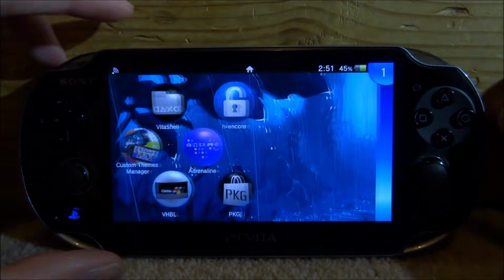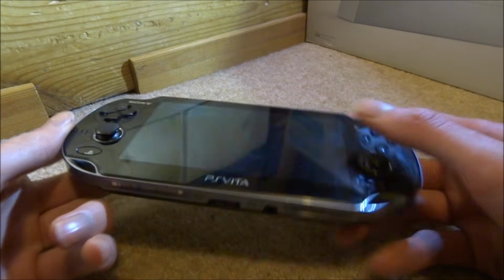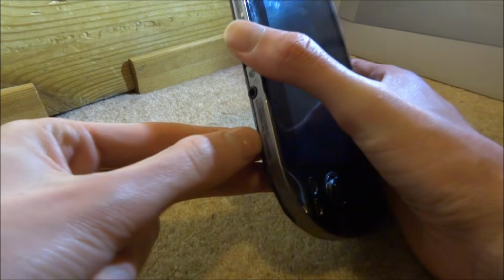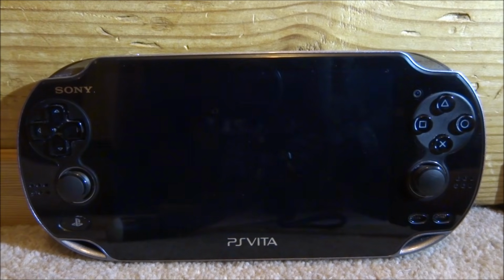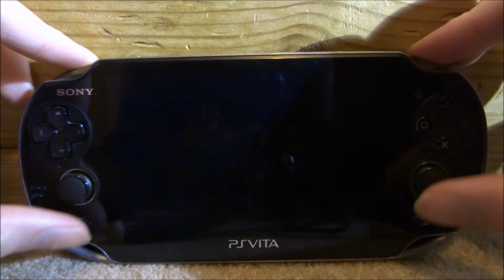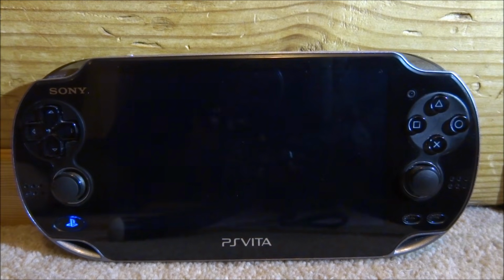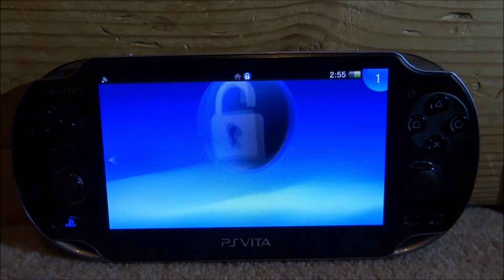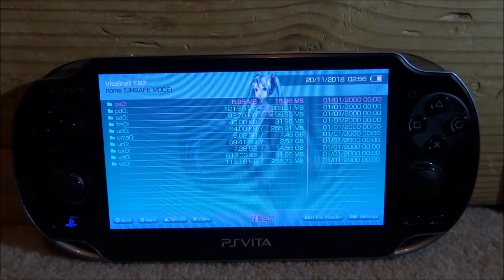PS Vita "The File Is Corrupt" Error! (Simple Fix)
For this quick video, I’ll show you guys how to fix the PS Vita “The file is corrupt” error when starting any homebrew application.